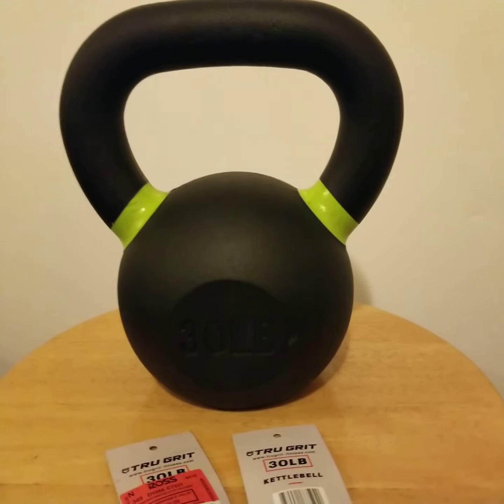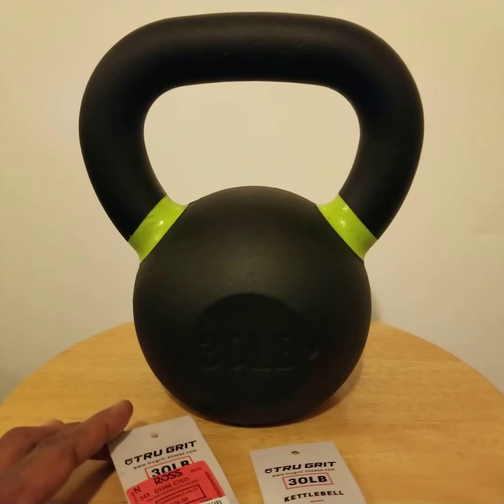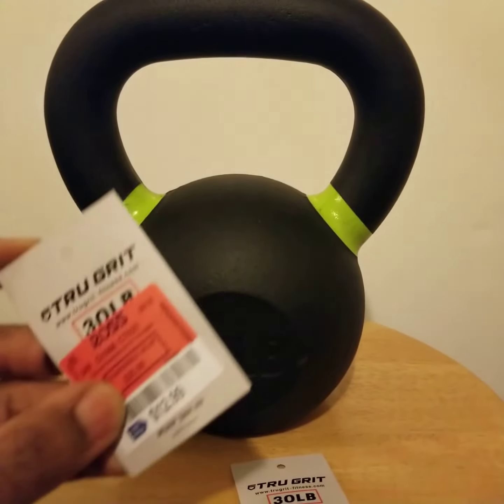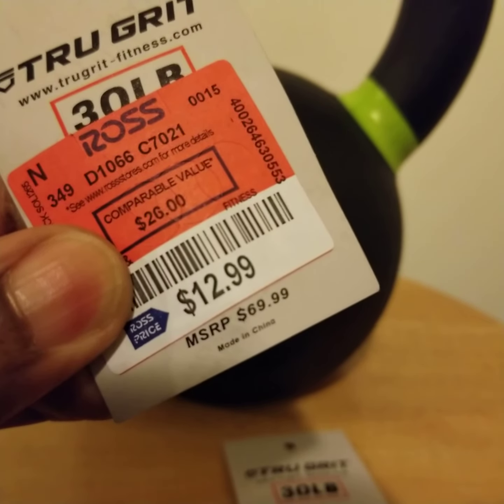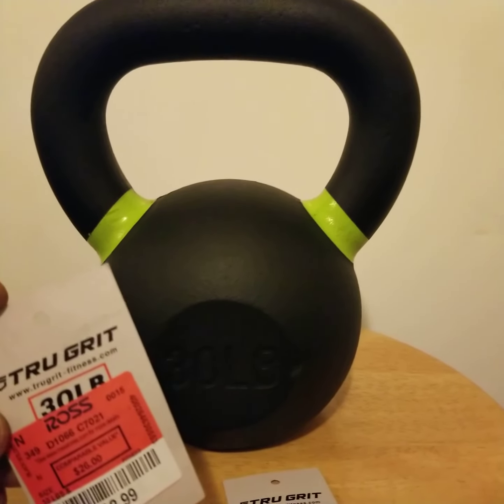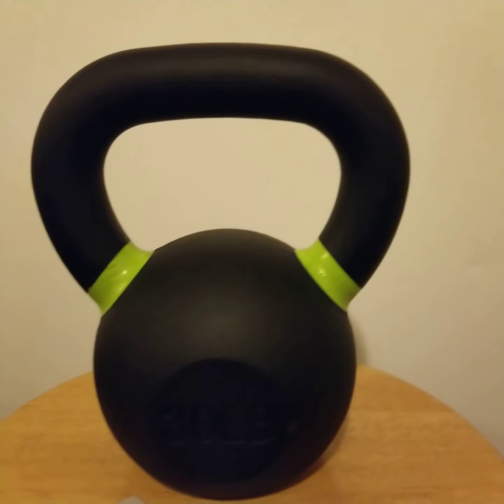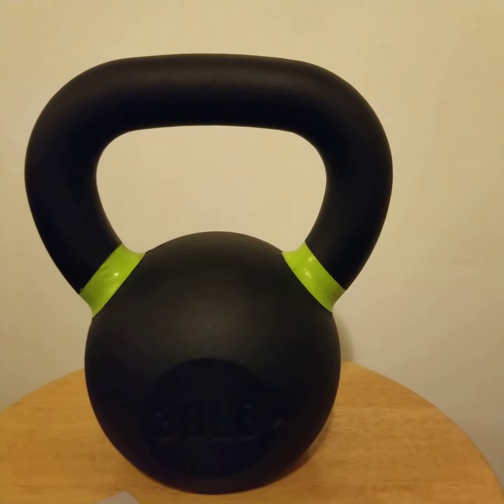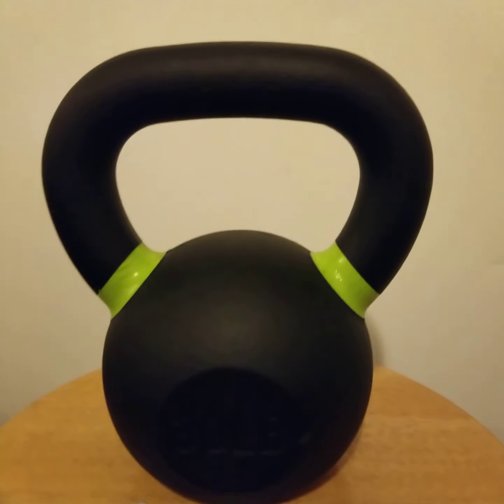$69.99 Kettlebell purchased for $12.99 from Ross Dress for Less